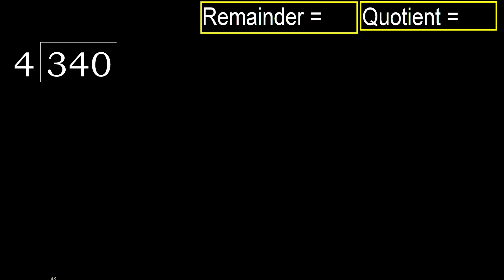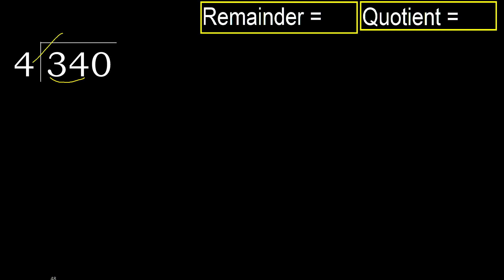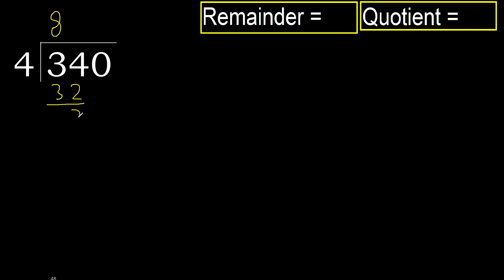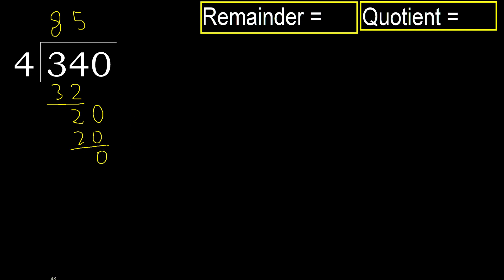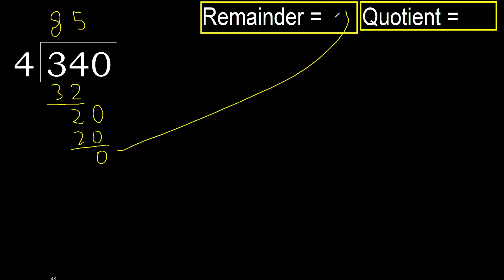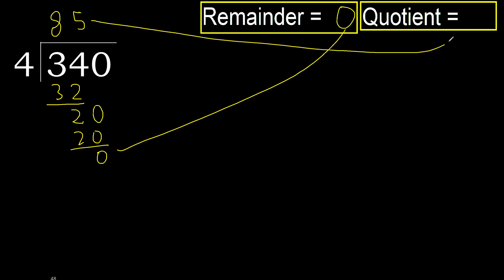Divide 340 by 4 , remainder . Division with 1 Digit Divisors . How to do